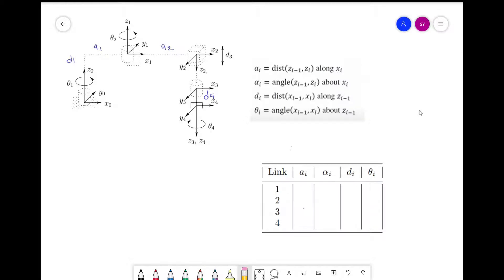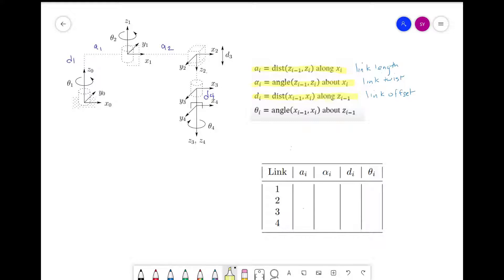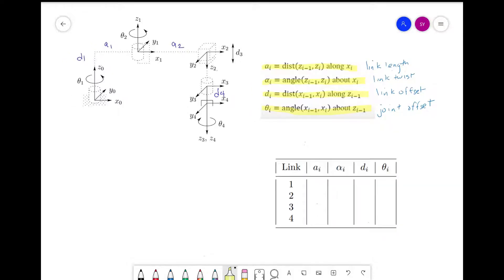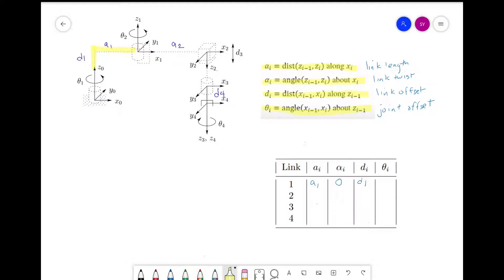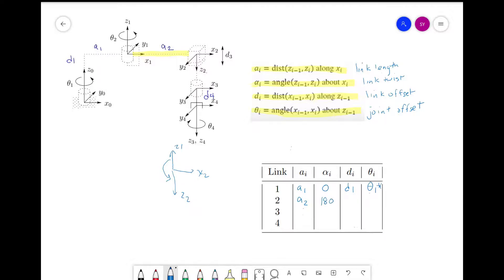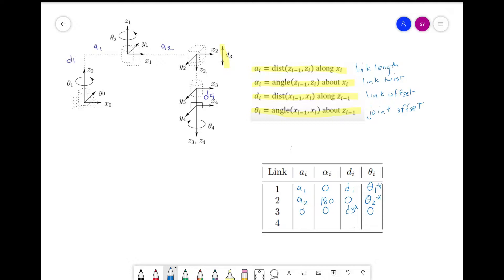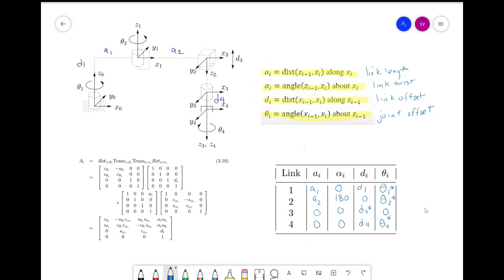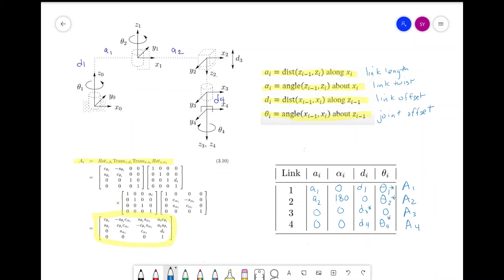SCARA DH Table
How to create DH Table (Table 3.5) for Figure 3.11 SCARA manipulator